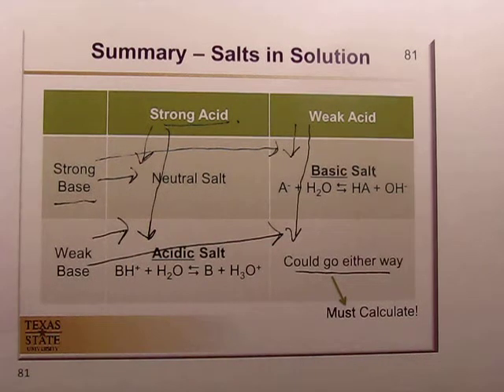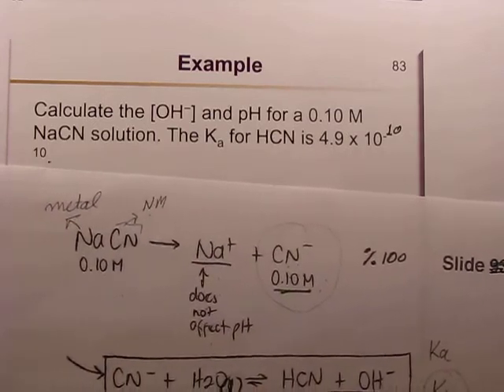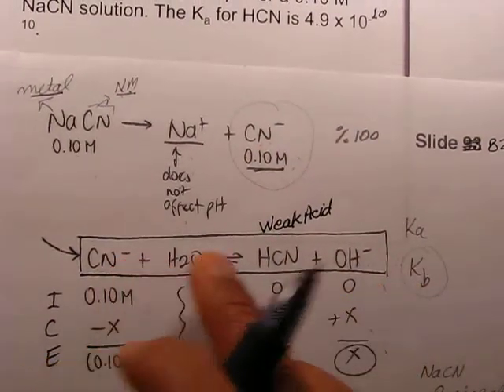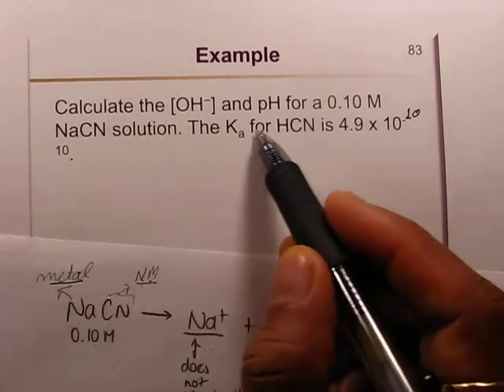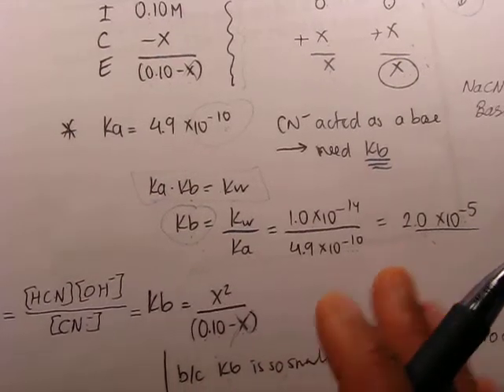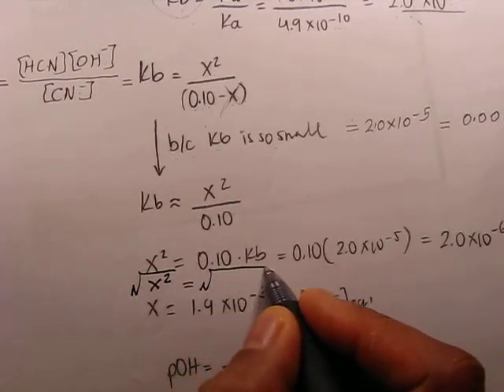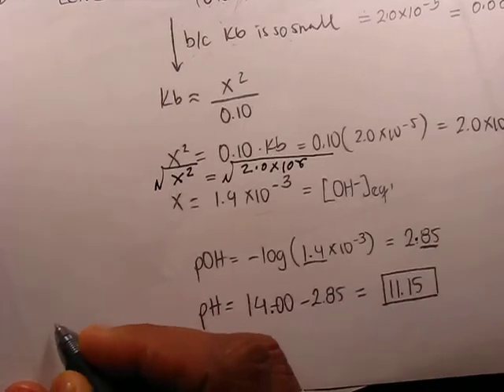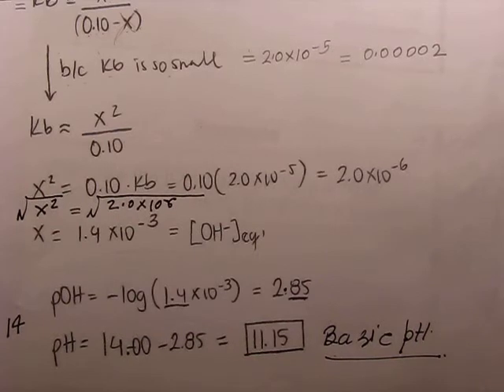Chapter-16_Lect-13_Salt Solutions pH Calculation